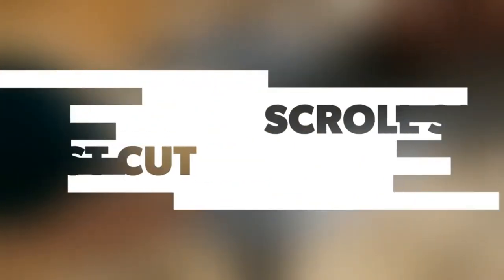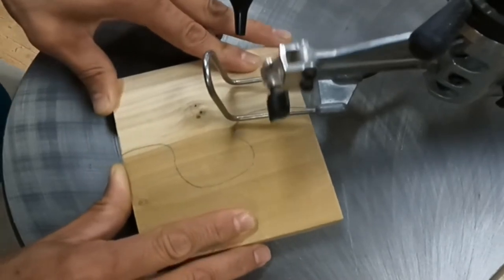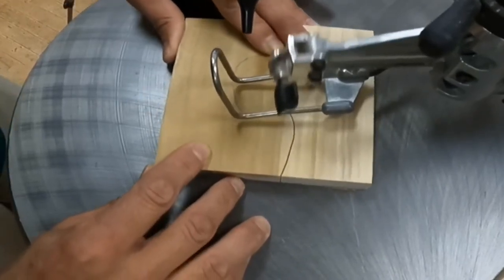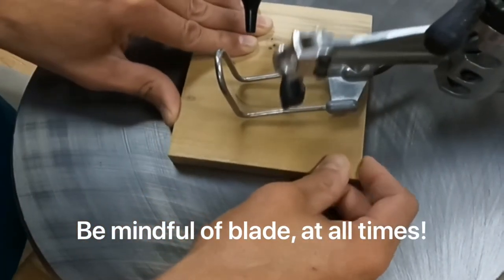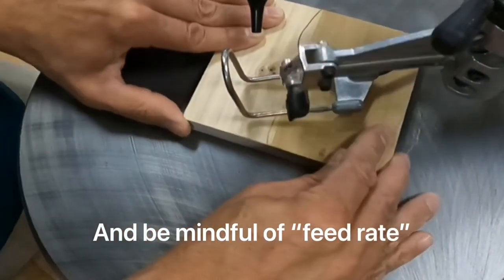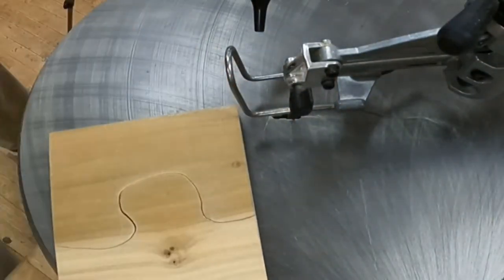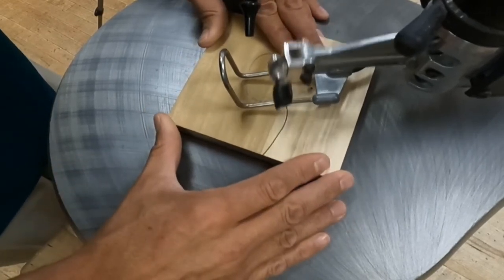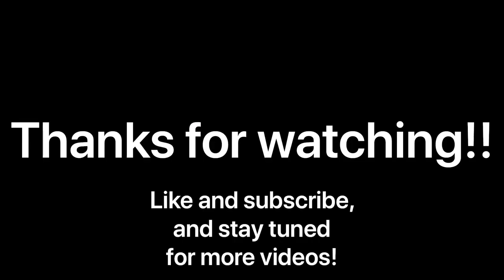Beginner Scroll Saw demonstration: jigsaw puzzle pattern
Demo and pointers of scroll saw cut.

First part of video has been edited to show sped up rate @ 5.2 times faster

:59 is real time cutting

Added some voice over direction, and some subtitled key points